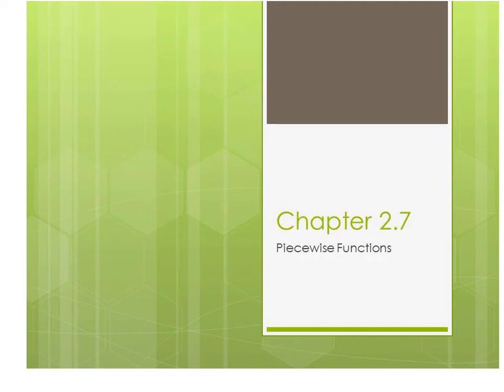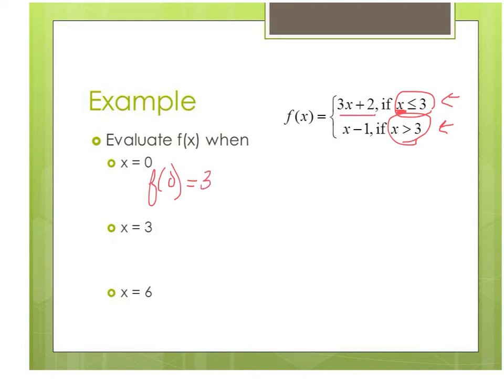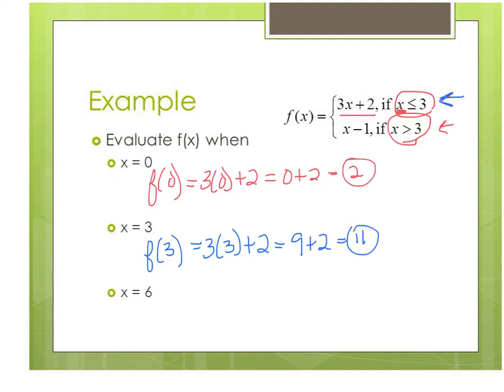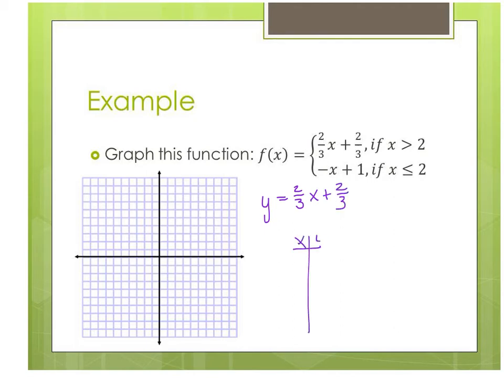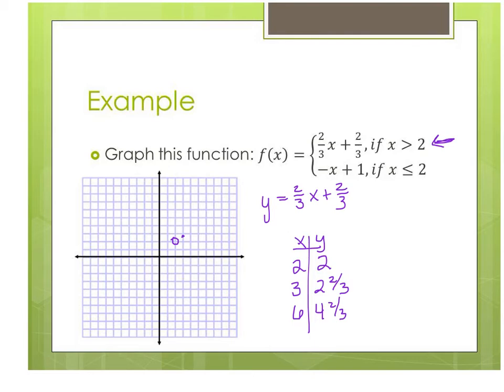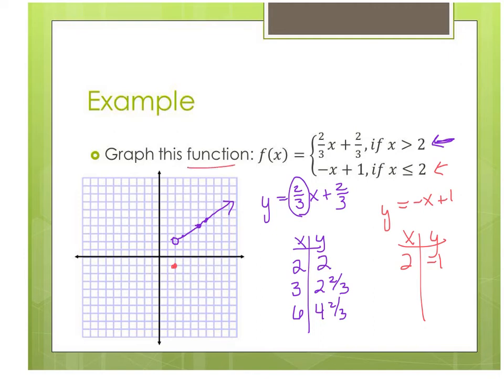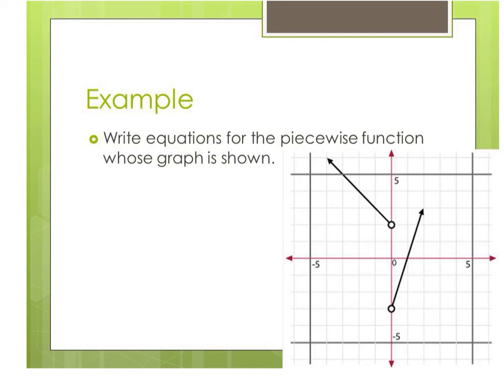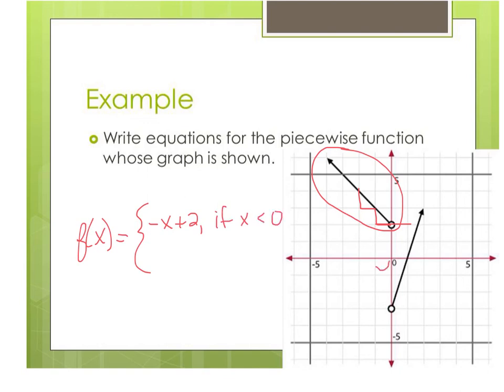A2 2.7 Piecewise Functions